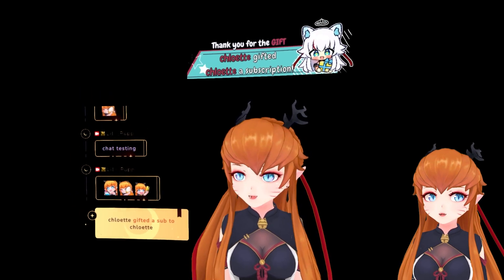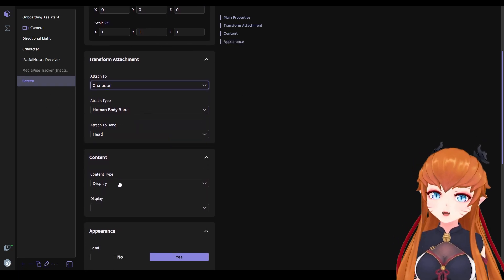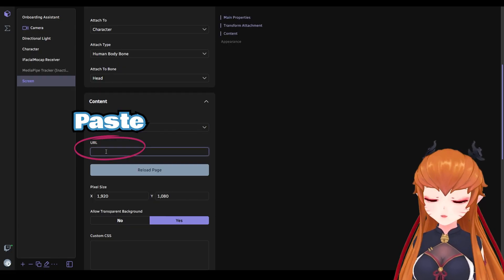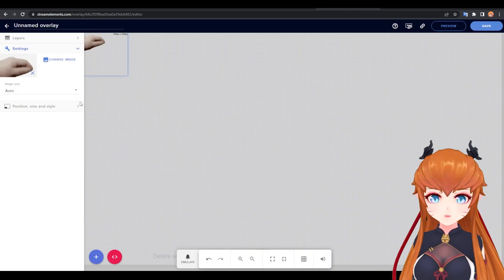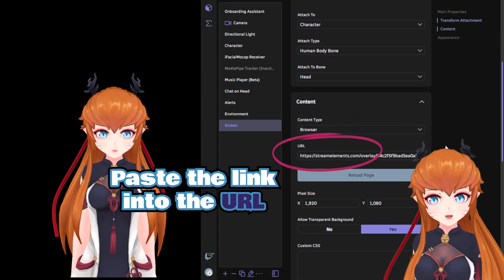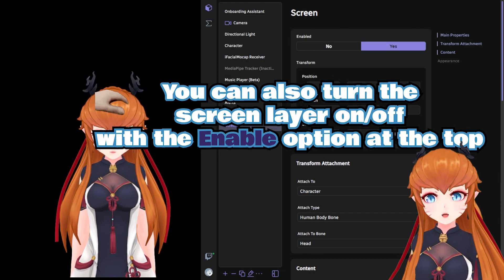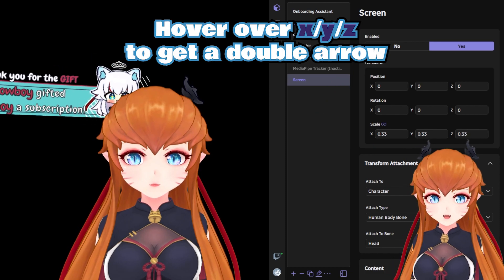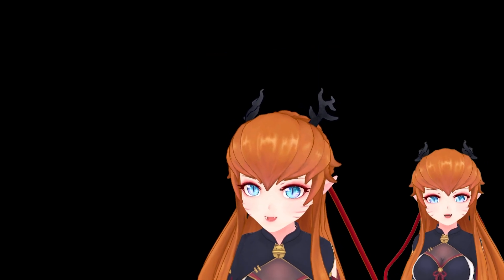Add Alerts, Chat or Gifs to your Vtuber in Warudo || LESS than 2 mins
You can easily add your own custom alerts, chat or other gifs and images to your Vtuber model in Warudo. This browser source screen image can be used in a LOT of different ways. Having your alerts register on your model is a common feature already with 2D models, so I figured I'd show how it's done in Warudo. Just pause the steps to work at your own pace!! If you're a pro, use the times below to skip to what you need!

📚 CHAPTERS 📚
00:00 Intro
00:05 Adding a Screen Source
00:10 Attach to Character
00:22 Add Browser Source
00:28 Stream Elements Sources
01:26 Adjust Size/Placements
01:48 On/Off Toggle
01:58 Alert Emulate for Sizing
02:09 Outro

Check out the new 3D vtuber software "Warudo". It's an amazing new way to track your 3D vtuber model. A Real Game changer! It's great for both beginners to vtubing and advanced pros who like to do full customization in Unity! You can find the software on Steam for free so there is nothing to lose in not trying it out for yourself!

Hello my name is LiLi!
I'm a VTuber who wants to promote comfy and positive vibes while streaming. Our community is known as the Foxfires, and we play a variety of indie games, work on digital art, or just chill and chat! If that feels like your vibe, we'd be happy to have you join us!